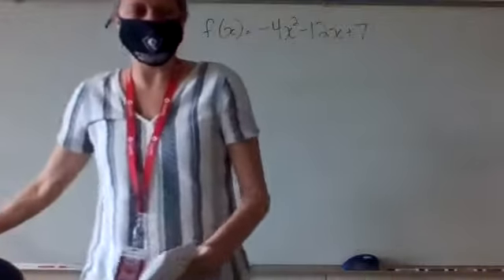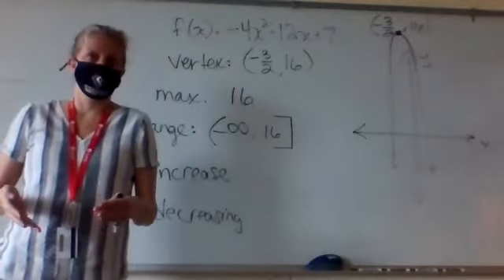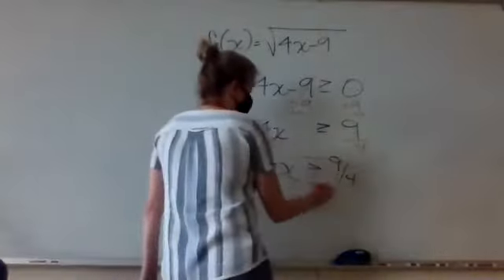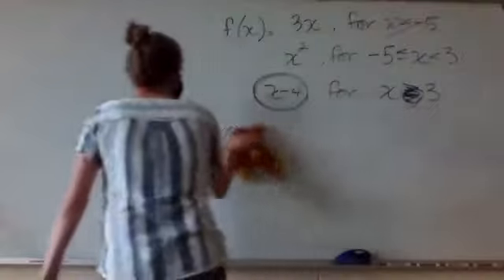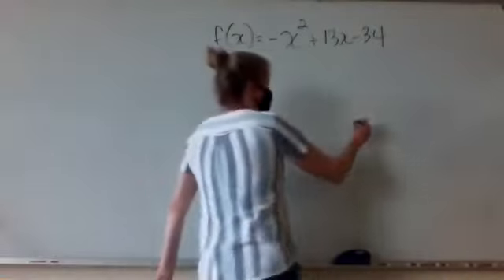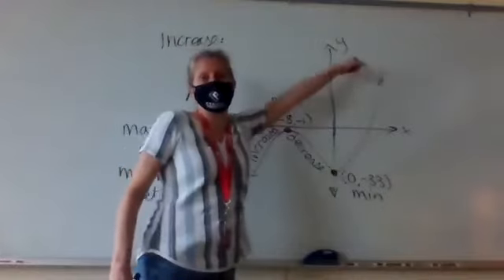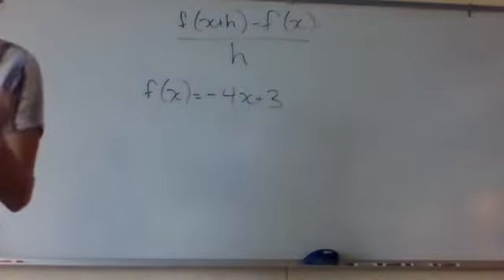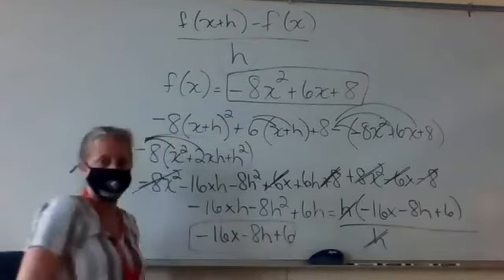College Algebra Review for Test 2 Part 2 9am